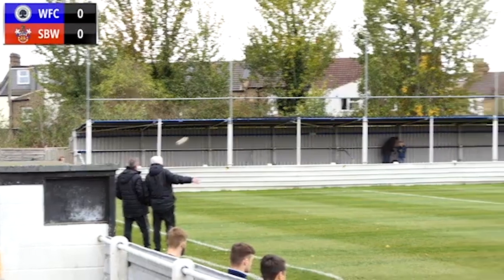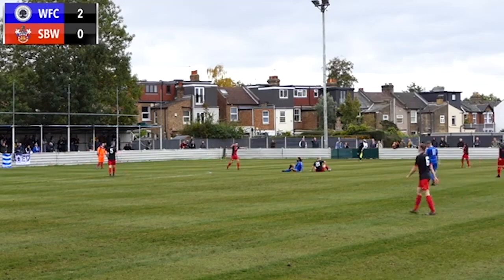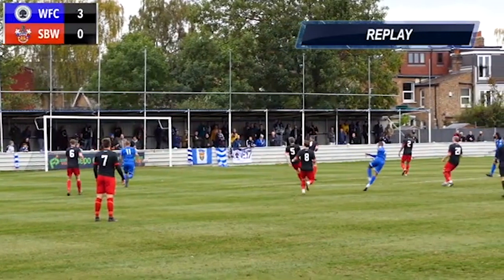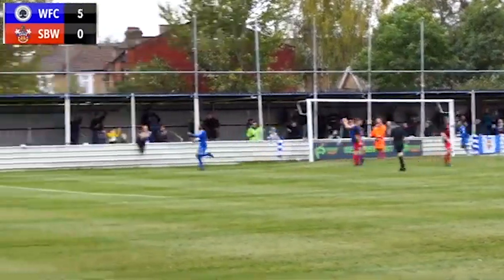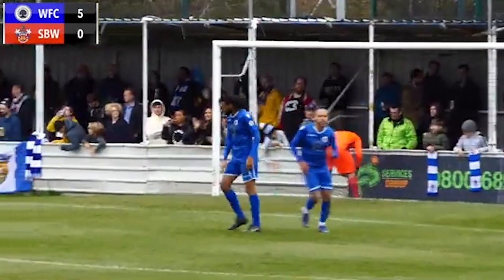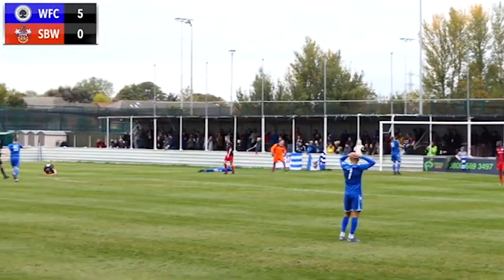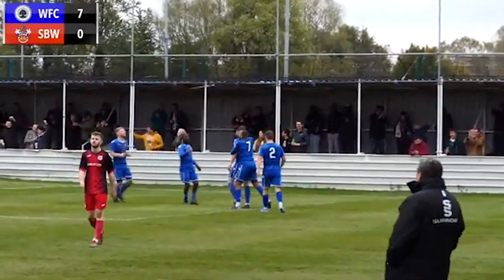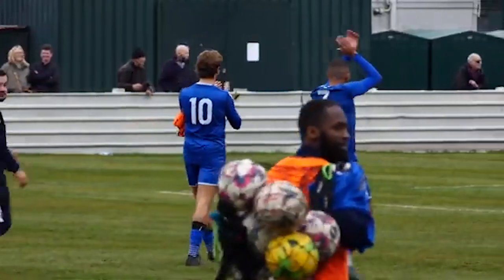Walthamstow FC vs Sawbridgeworth Town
This video is about Walthamstow